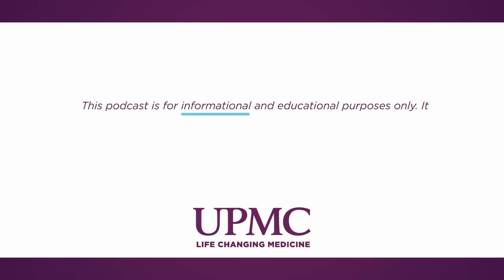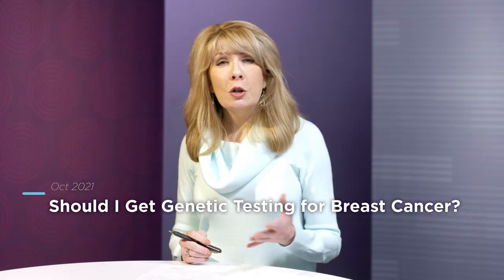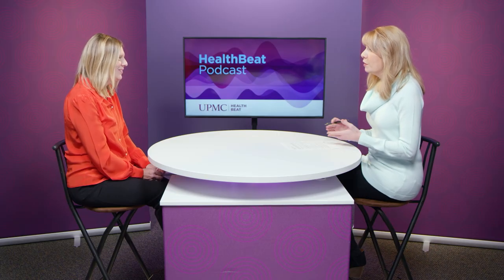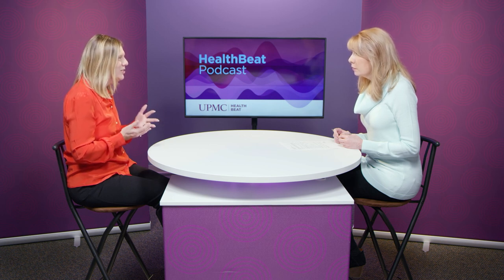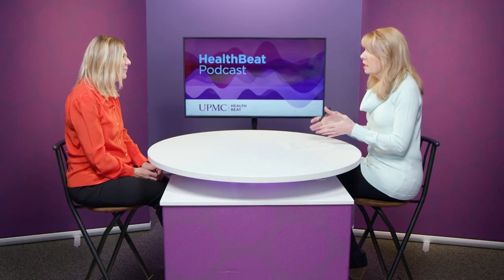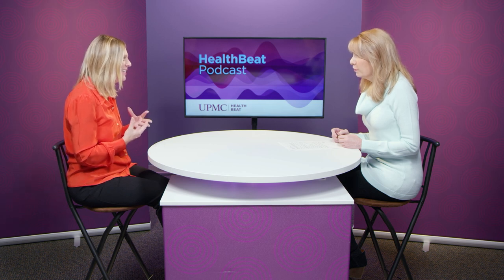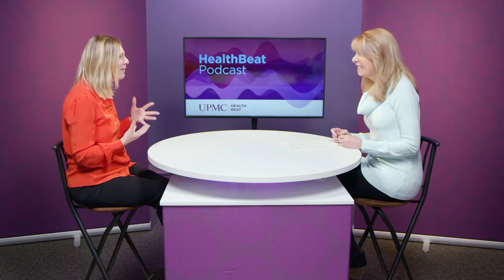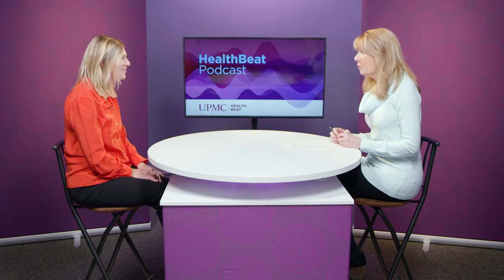Genetic Testing for Breast Cancer | UPMC HealthBeat Podcast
Rachelle Huziak, Certified Genetic Counselor with the UPMC Cancer Genetics Program discusses the pros and cons of genetic testing for breast cancer and explains how the process works.